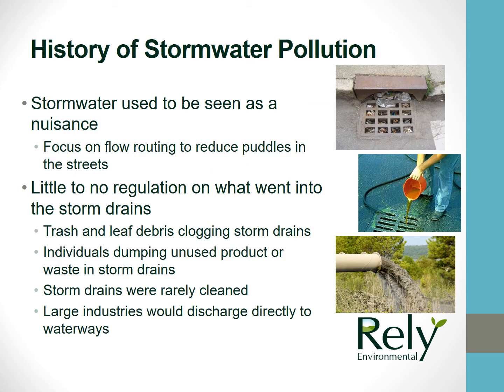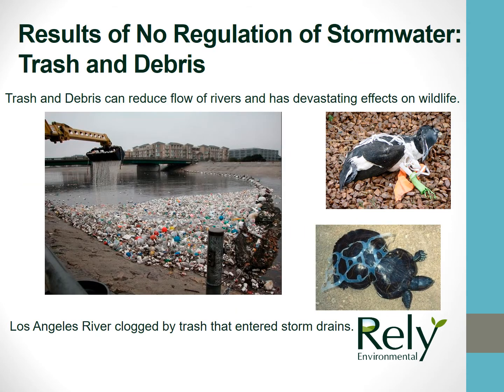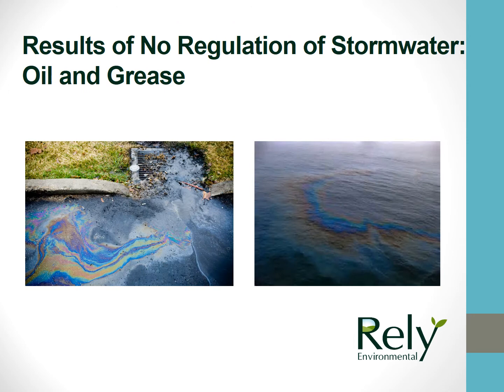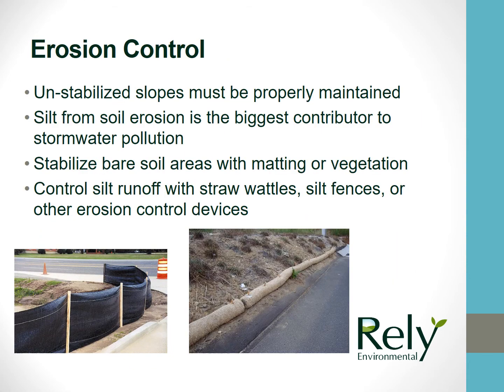Commercial Facility Stormwater Training